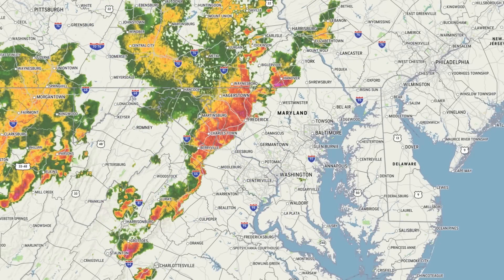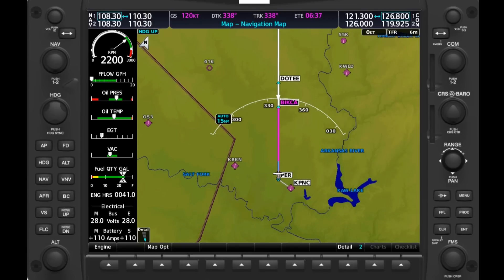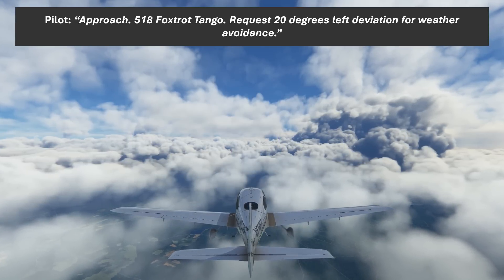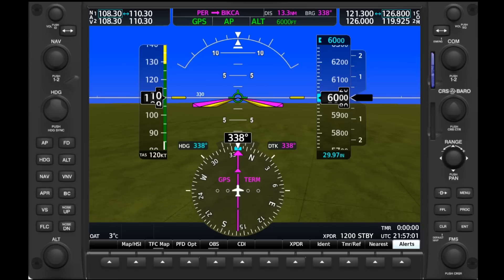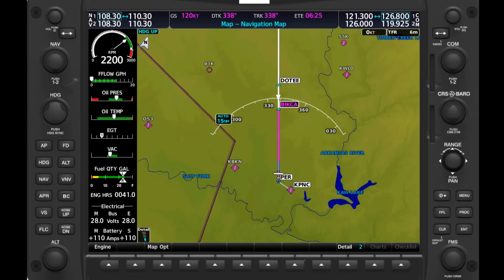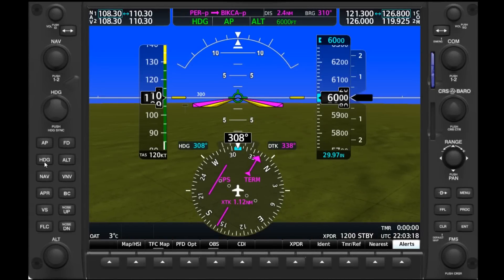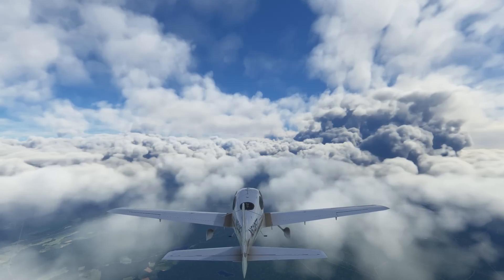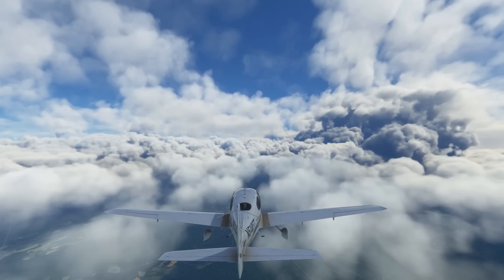Beyond Proficient: IFR Series | Managing Weather Deviations in Flight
Part Five in the AOPA Air Safety Institute's Beyond Proficient: IFR series, Managing Weather Deviations, offers tips on safely navigating unforecast weather during an IFR flight. Learn how to use available tools and how to work within the ATC system to ensure your flight’s safety.